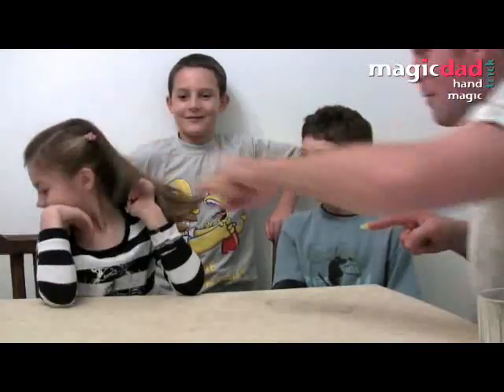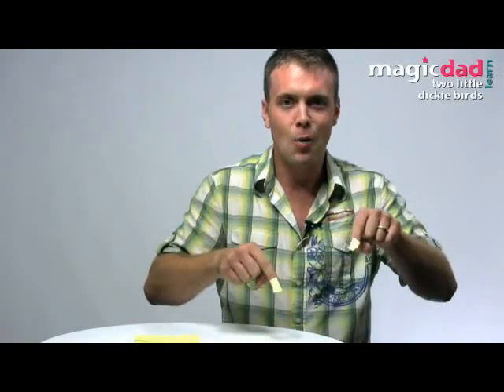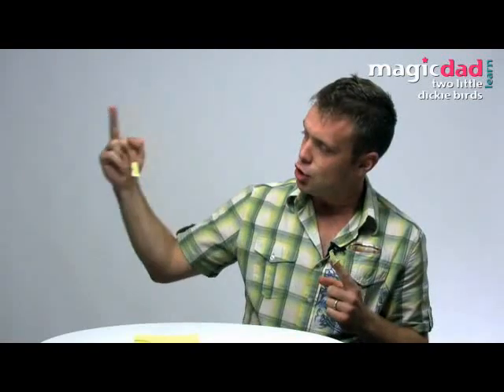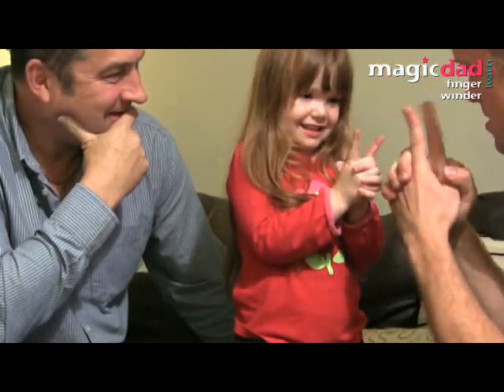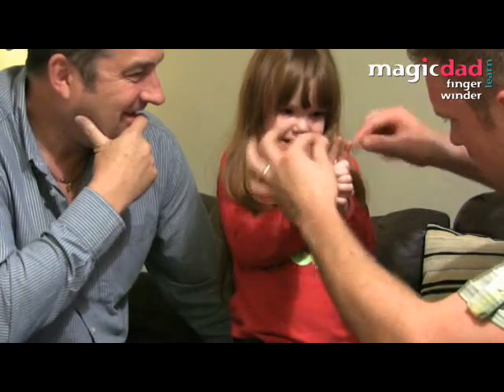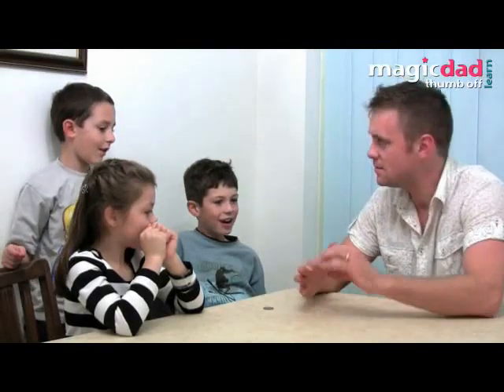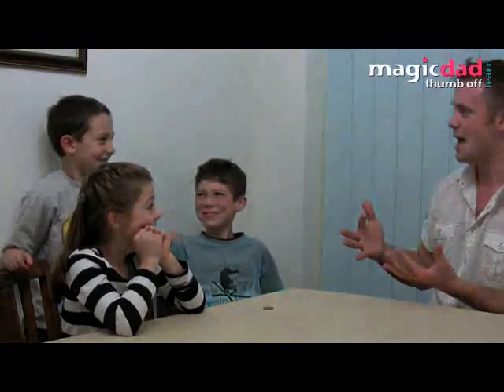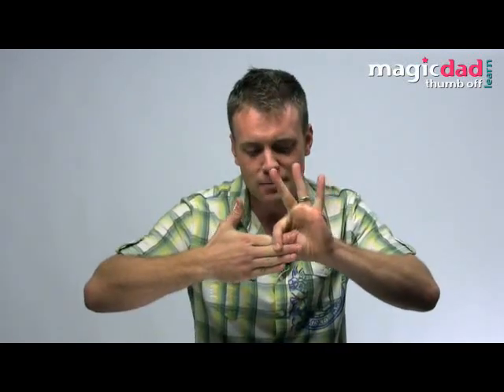Hand Magic - MagicDad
Before doing what I do now, I used to be a close-up magician. This was where I REALLY learned the art of selling (because people don't normally believe in magic.)

During that phase I recorded 9 magic tricks for mums and dads to learn so they can appear magical in the eyes of their children.

These have been lost... until now.

They're also great for kids to learn to grow in confidence or just to impress their friends and family.